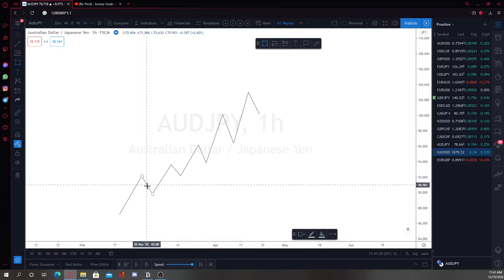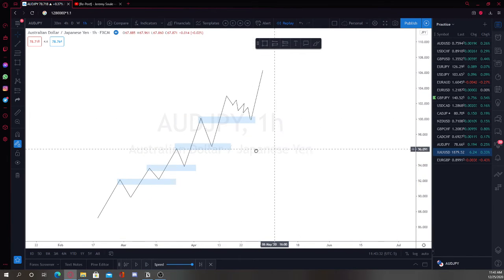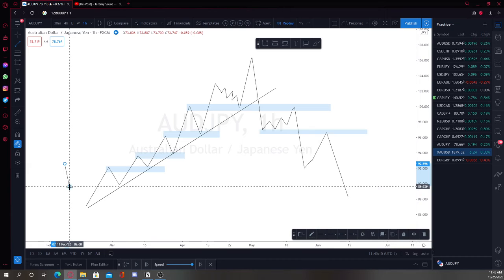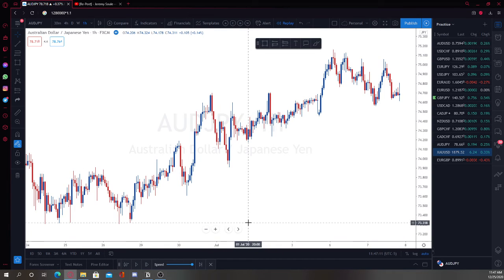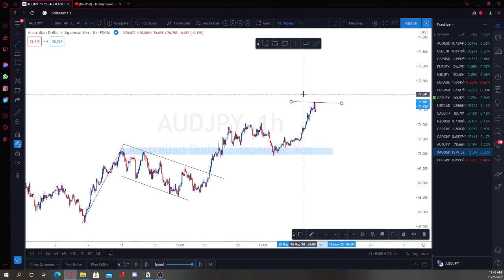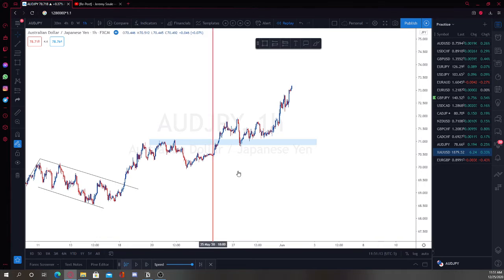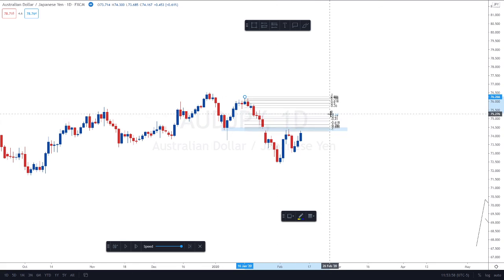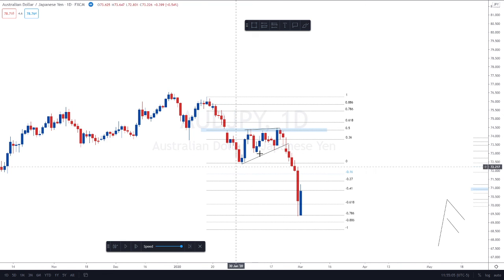Lesson 9 | Entries: Killzone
Recognizing Killzones